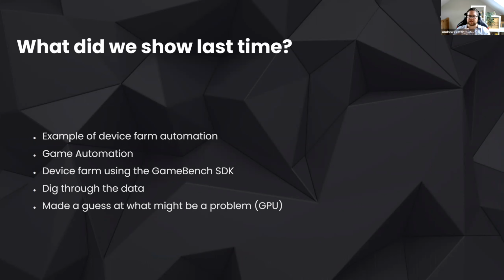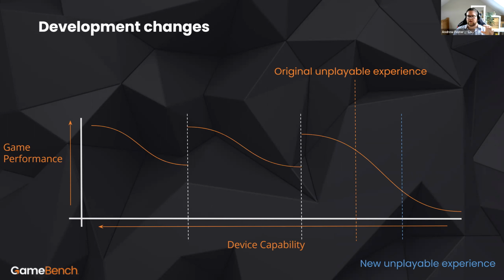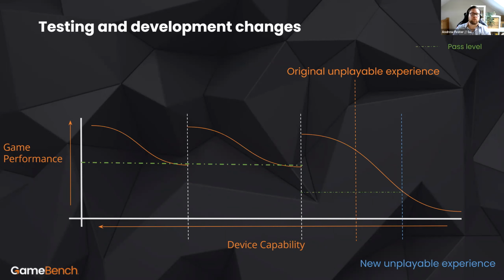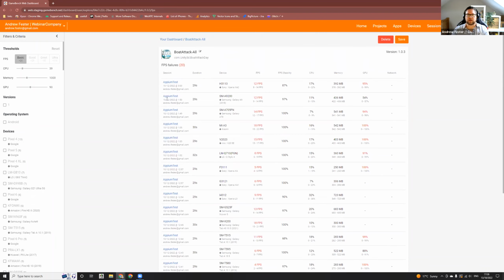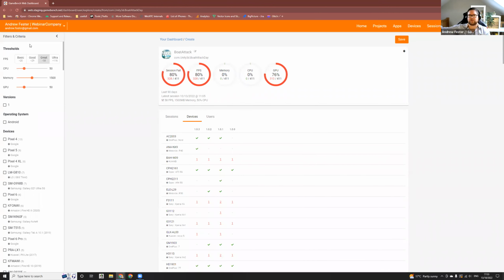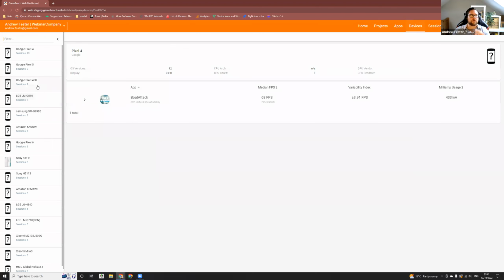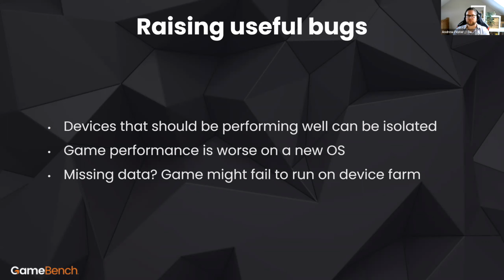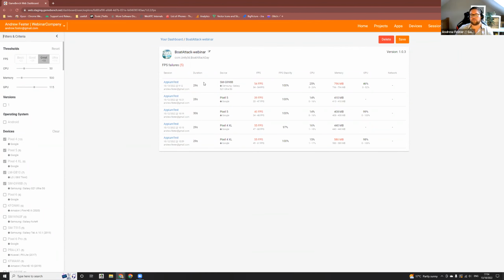Transforming QA for Confident and Rapid Game Release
A step change in game performance management

Identifying and grouping mobile devices into performance tiers, based on realistic thresholds, is a long-standing challenge for game developers.

GameBench’s Studio SDK - our recently released embedded performance monitoring solution - has revolutionised the effectiveness and efficiency of game performance management.

Explore how up-to-the-minute developments in both GameBench SDK and our web dashboard now enable:

- Rapid isolation of poorly performing devices, combining industry standard and customisable thresholds;
- Tracking and improving game performance across tiers of devices (low / mid / high spec) for builds over time;
- Immediate identification and understanding of performance bottlenecks; .
- Tracking the impact of optimisations on performance metrics.

Led by Andrew Fester, Product Manager at GameBench.

For more information on the features and capabilities of GameBench's Studio SDK offering, to download a fact sheet.